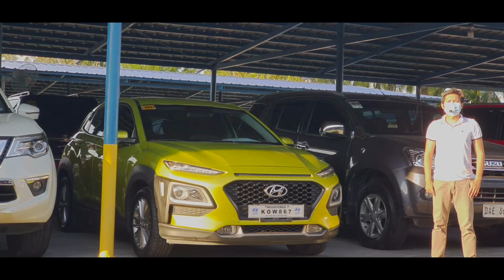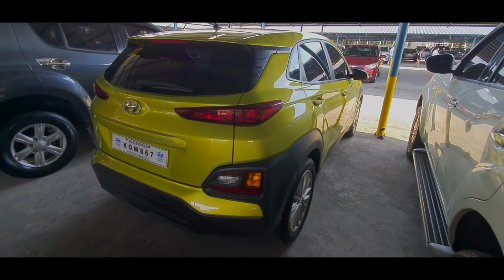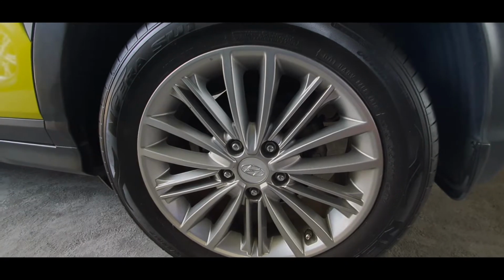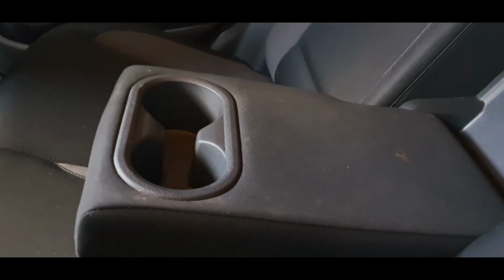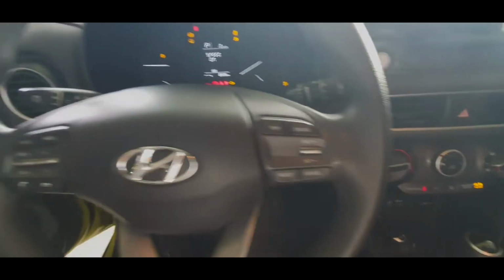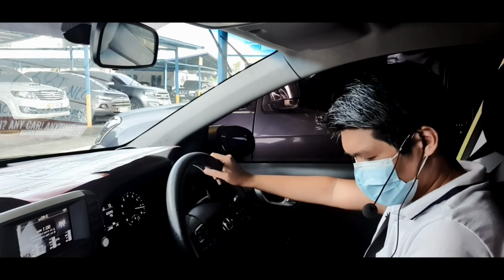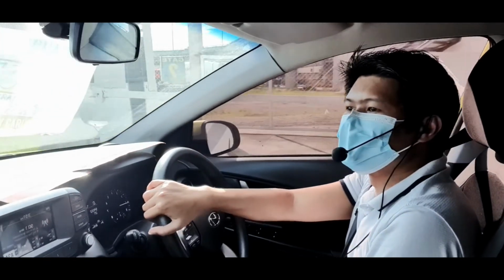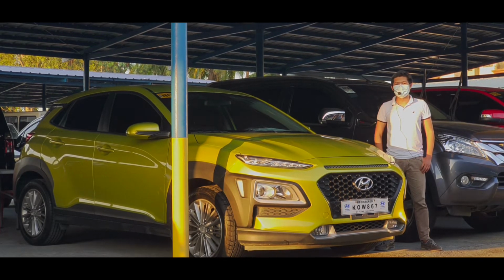[SOLD]2020 Hyundai Kona 2.0l I4 gas 4x2 FWD 6speed auto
2020 Hyundai Kona 2.0l I4 gas 4x2 FWD 6speed auto
*1st owned
*good as new
*all stock
*complete & clean papera
*odo: 8,935 km
*PHP 738K NEGOTIABLE!
*cash / financing
*call / text vin gumanit @ 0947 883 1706